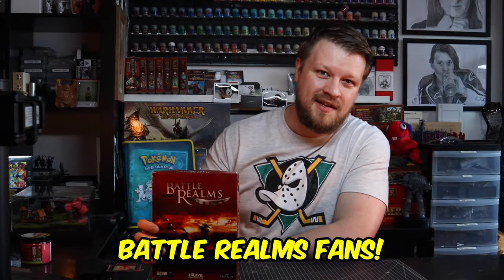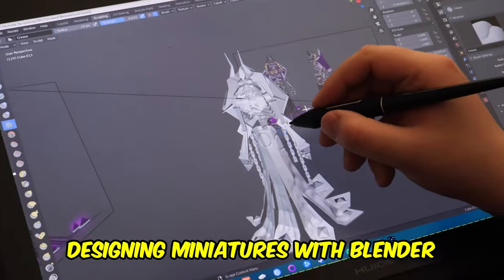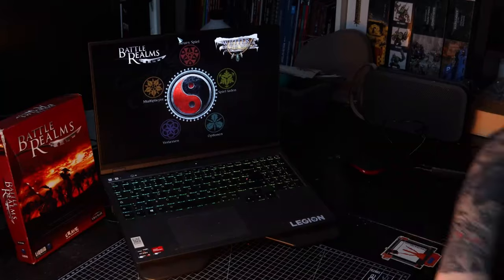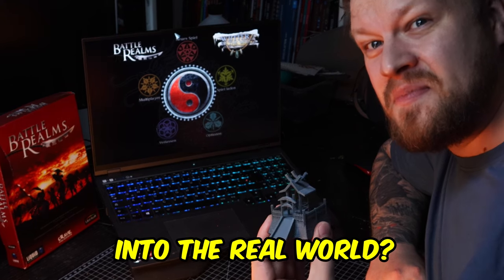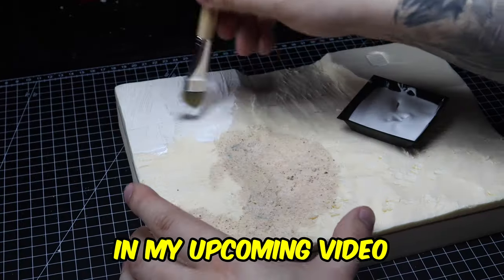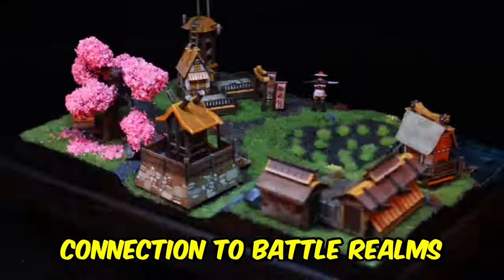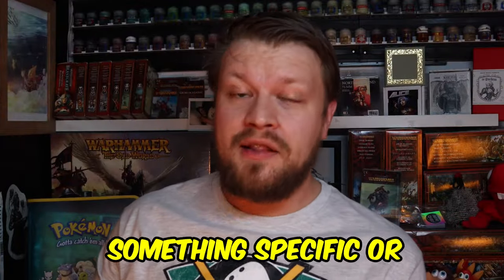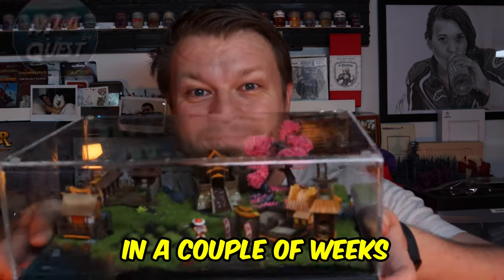Battle Realms Miniatures?! Sneak Peek! 👀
Get ready to witness Battle Realms coming alive in this exclusive teaser! 🎮

We're showcasing a stunning BR diorama created by the incredibly talented @MiniQuest64  , featuring none other than Kenji himself!

This sneak peek is just a taste of what's to come – a full video highlighting the meticulous craftsmanship and love for Battle Realms that went into this masterpiece.

Join us as we celebrate the art, the community, and the enduring legacy of Battle Realms!